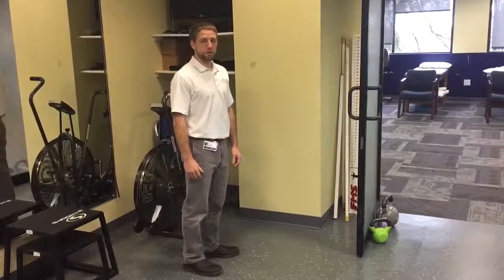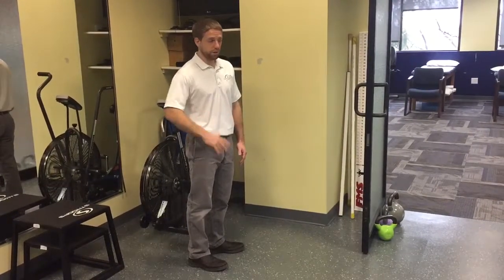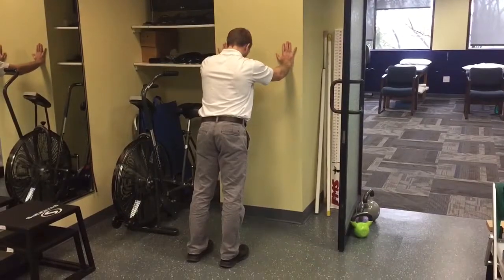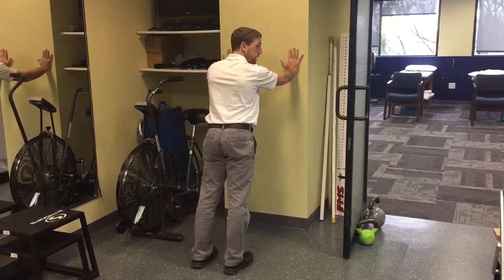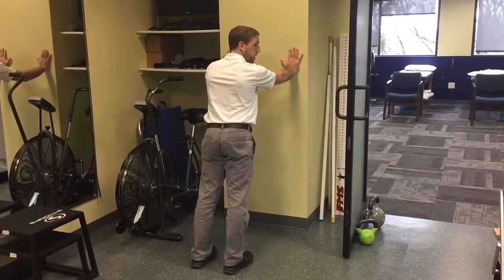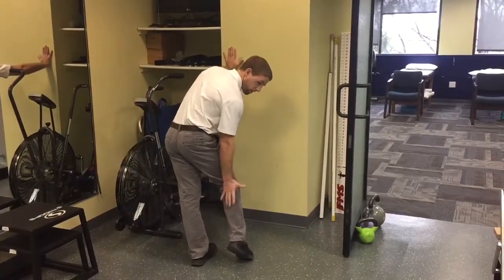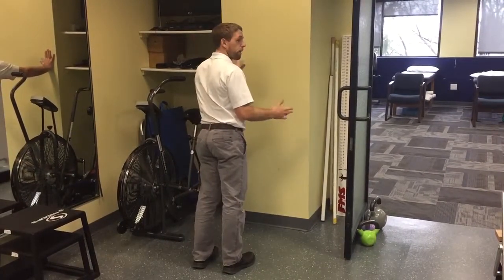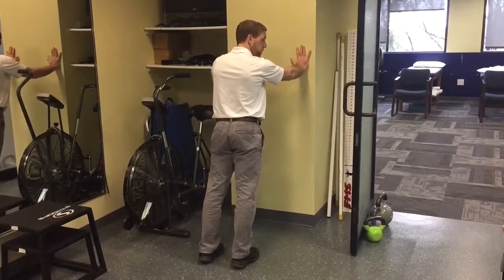Wall heelraise Isometric holds